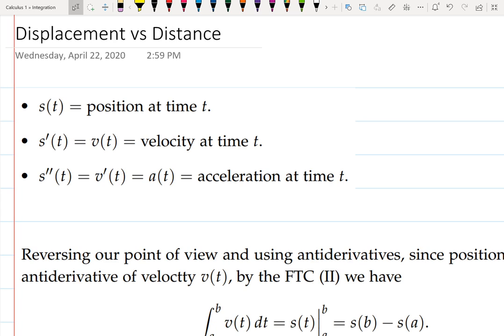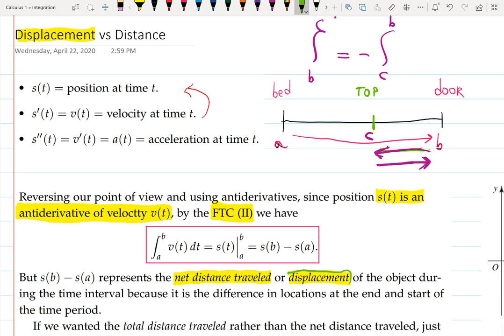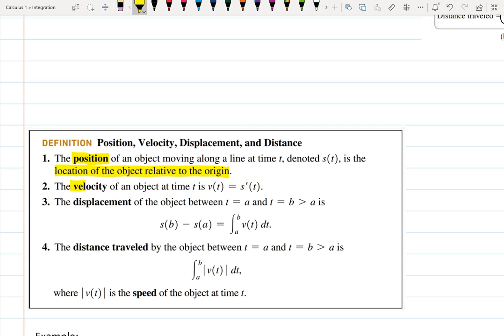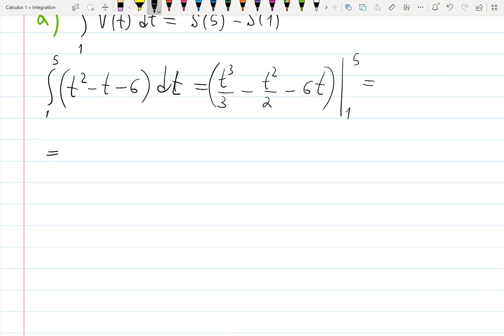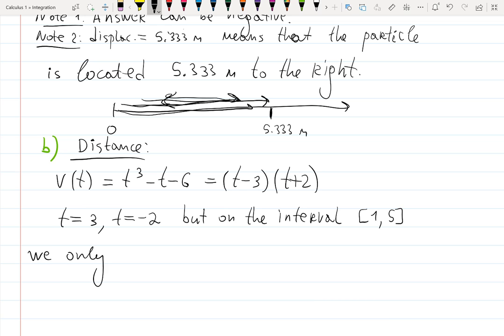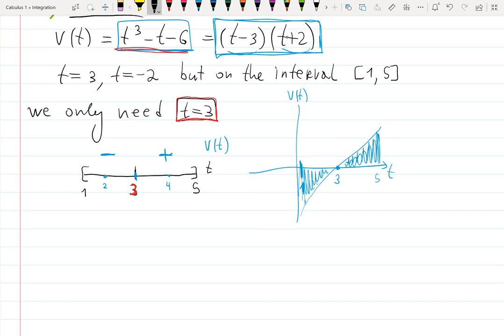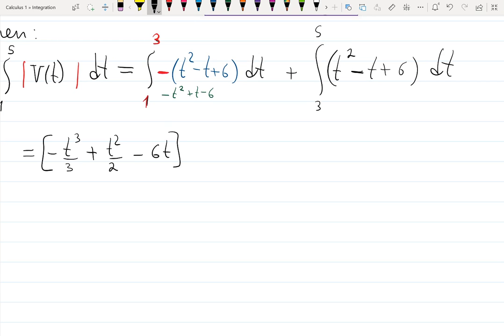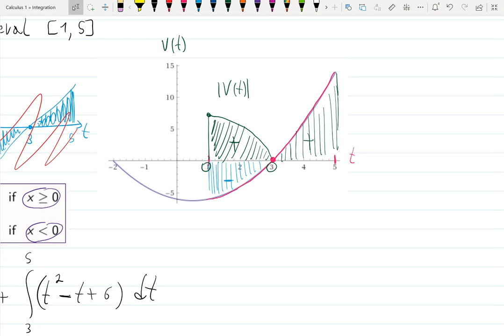Displacement vs Distance: explanation and example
Displacement (Net Change) is just a definite integral of the velocity function.
But Distance is the definite integral of the |velocity function| (absolute value).